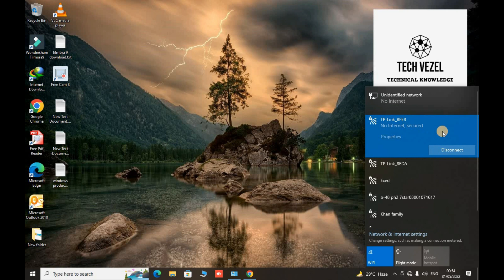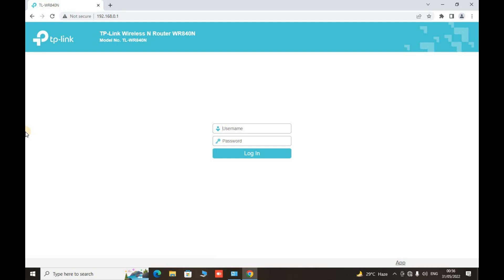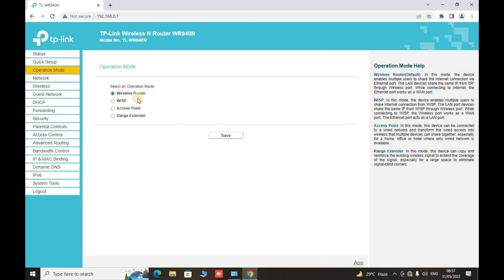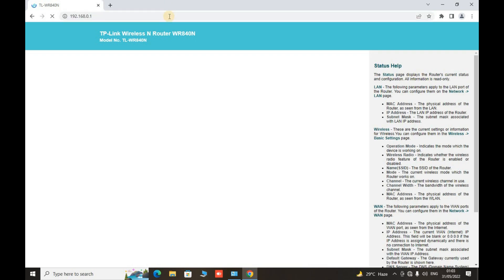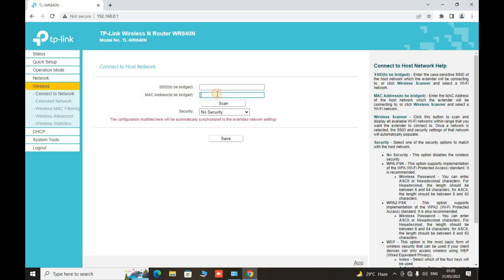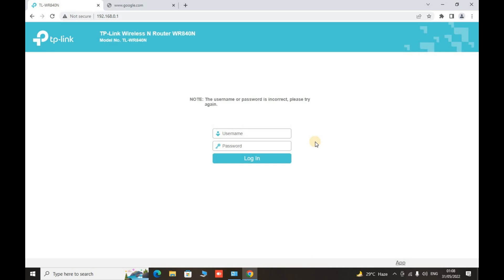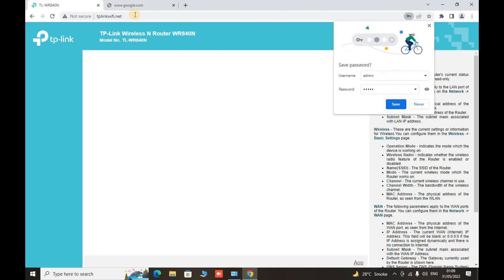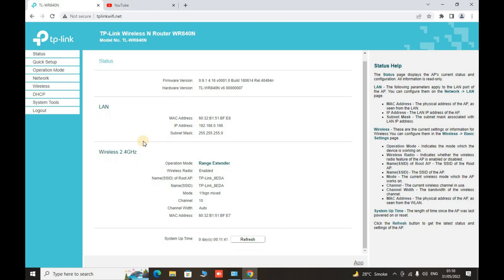How to use Router as a WiFi Repeater/Extender (TP LINK) 2022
In above video we shall configure the router to become a Range Extender/ Repeater. Case Study is for TP Link Router.
TP Link Product.
user : admin
password: admin

Above Video will query your below questions.
How to use TP-Link Router as a WiFi Repeater 2022
How to use Router as a WiFi Repeater/Extender
How to configure your Wifi router.
Adjusting your home router.
tp-link wifi extender password change
tp-link extender not connecting to internet
configuring tp link extender
tp link tl-wr840n range extender
tp-link tl-wr940n range extender
wifi amplifier
old tplink router as wifi extender